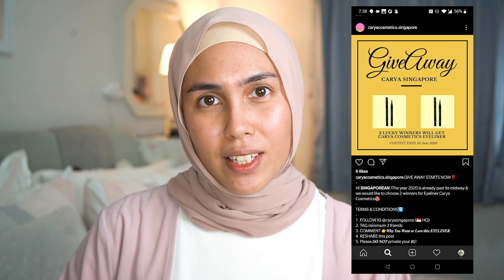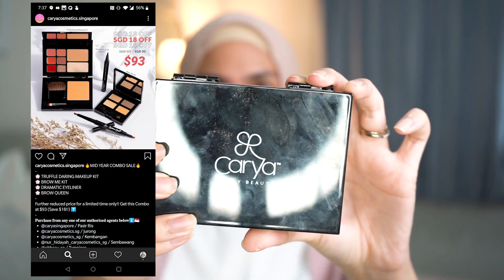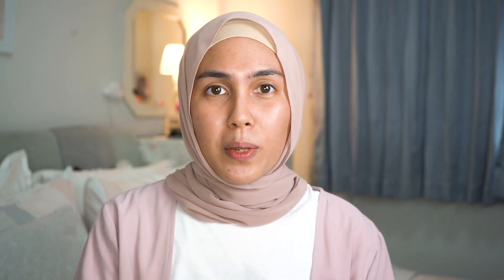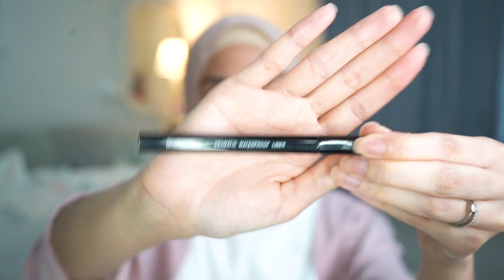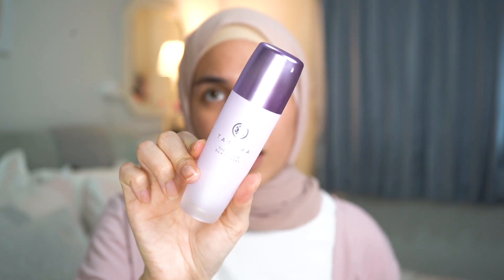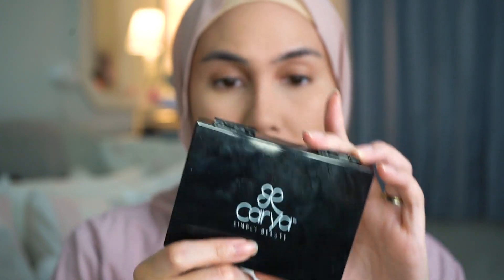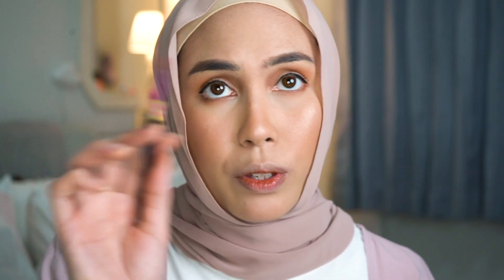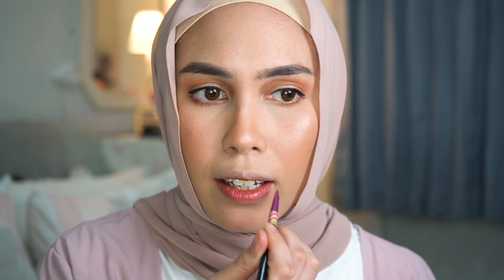Trying Products from Carya Cosmetics! | Tiara S. Dusqie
Showing you guys 2 makeup looks (Natural, and smokey) using the Carya Cosmetics Oneness Makeup Palette as well as some of their other products!

Timestamps:
00:58 - How the products look like
02:50 - Start of applying base makeup
05:19 - Applying product from the Brow Me Kit (Brows)
06:58 - Start of Natural Eye Makeup Look Tutorial
12:00 - Finished Natural Makeup Look!
12:45 - Start of Smokey Eye Makeup Look Tutorial
18:39 - Finished Smokey Eye Makeup Look!

They're having a giveaway (For Singaporeans only) where 2 lucky winners will get a chance to win their Dramatic Waterproof Eyeliner.

They're also having a promo where you can get:
-  Oneness Makeup Kit in Truffle Daring,
- Brow Me Kit
- Brow Queen
- Dramatic Waterproof Eyeliner

All for SGD93! (SGD18 savings)

❐ MAKEUP/MAKEOVER SERVICES ❐

❐ PREVIOUS VIDEOS ❐

❐ PRODUCTS MENTIONED ❐

► Carya Cosmetics Oneness Makeup Kit in Truffle Daring
► Carya Cosmetics Brow Me Kit
► Carya Cosmetics Dramatic Waterproof Eyeliner

You can purchase from Carya Cosmetics Singapore (This is the Singapore main account, you can find their list of stockists in Singapore there as well!)

❐ OTHER MAKEUP FEATURED ❐

Primer: Tatcha Silk Canvas Liquid Primer
Foundation: Hourglass Vanish Stick Foundation // Warm Ivory
Concealer: Too Faced Born This Way Concealer
Powder (s): Charlotte Tilbury Airbrush Flawless Finish Powder & Hourglass Veil Mineral Powder

❐ SOCIAL LINKS ❐

❐ TECH DETAILS ❐

Main Camera: Sony A7 III

As usual, I mean what I say in my videos!

Tiara xx